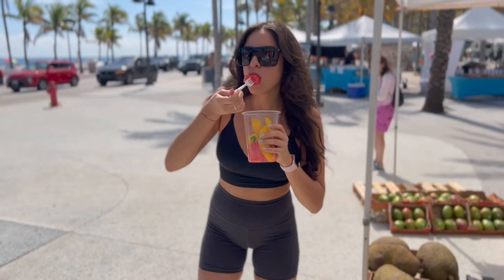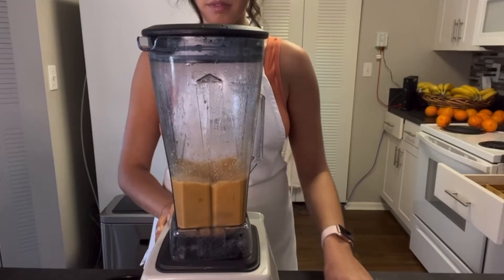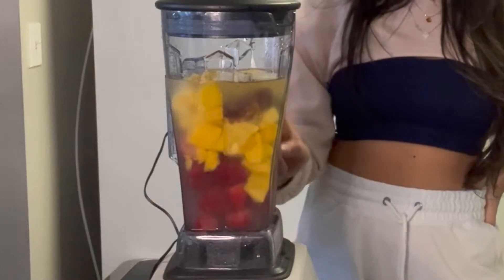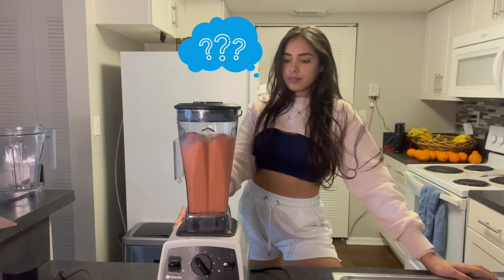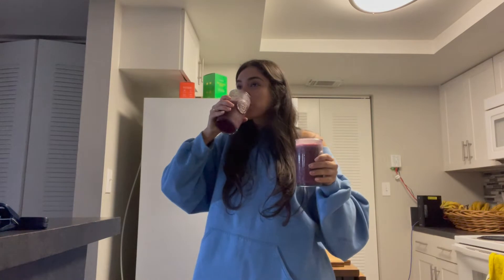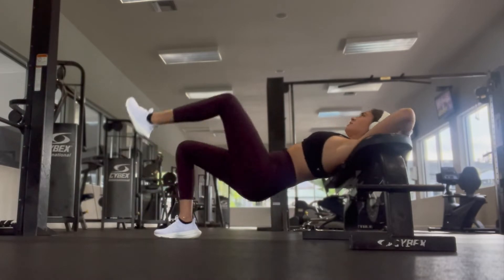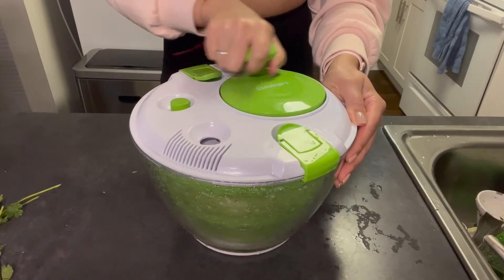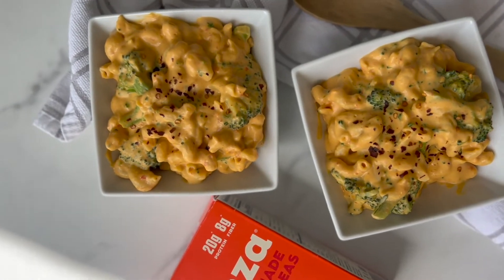What I Eat In A Day To Stay Lean As A Vegan | VLOG